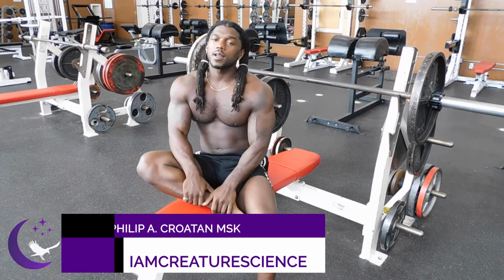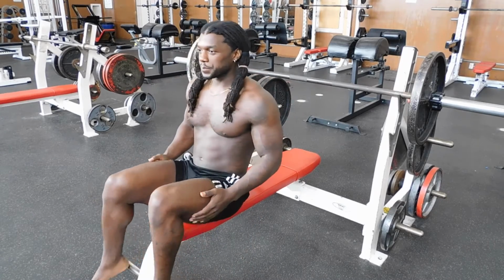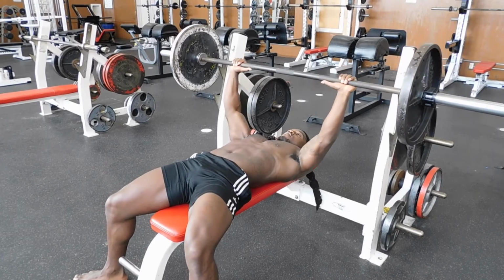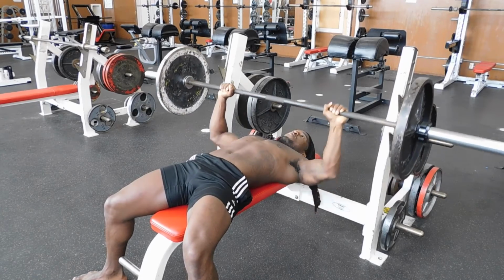Group C - Flat Bench Press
Discover your Creature!

CREATURE Science creates real exercise adaptations through undeniable research evaluations. CREATURE applies the knowledge from proven scientific research findings, while maintaining the animalistic ferocity required to become the most elite version of oneself.